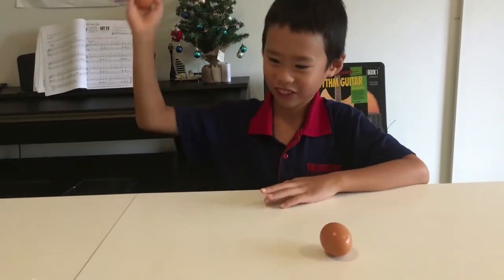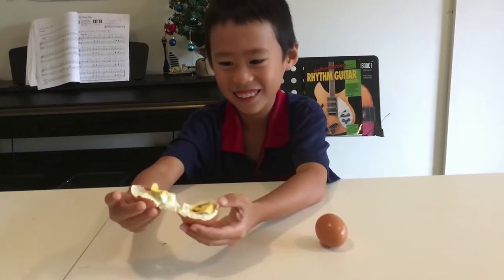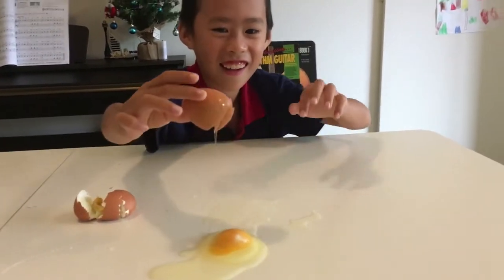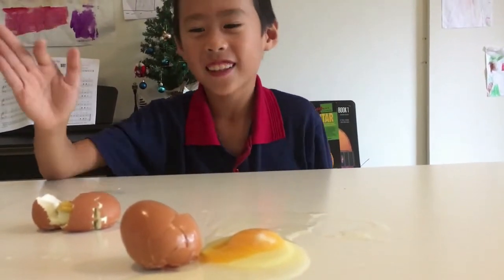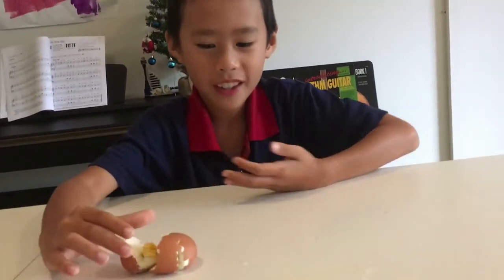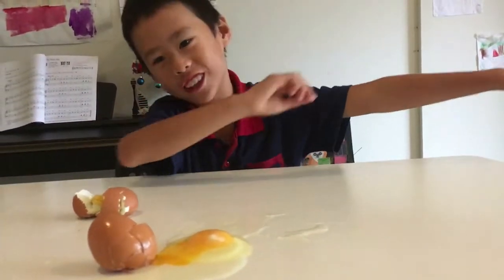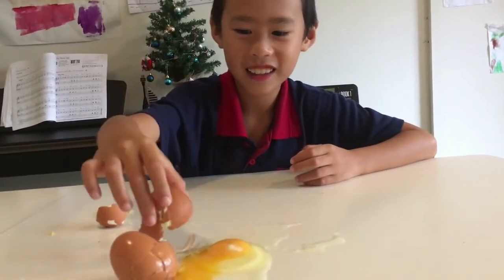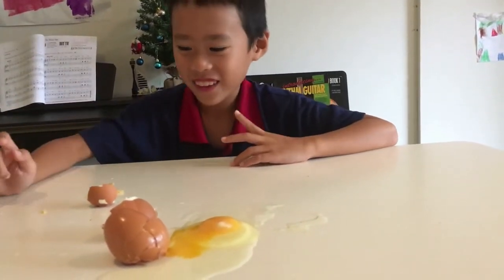How to find cooked egg and raw egg by spinning them?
When you spin the raw egg, its centre of gravity (or balance point) changes as the fluid inside the egg moves around. ...
When the hardboiled egg is spun, the solid centre has a fixed centre of gravity, causing it to move at the same time as the shell, then the speed is faster than spinning the raw egg.